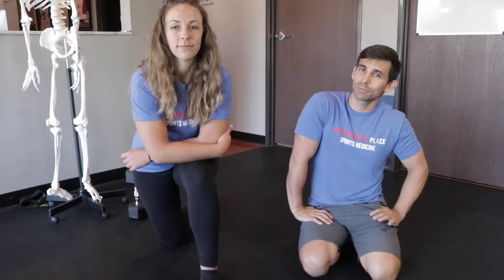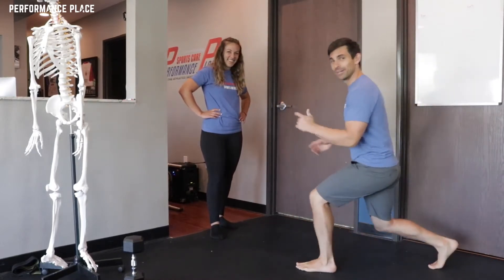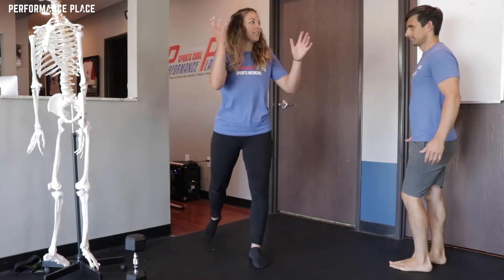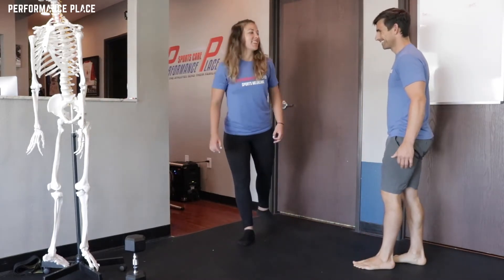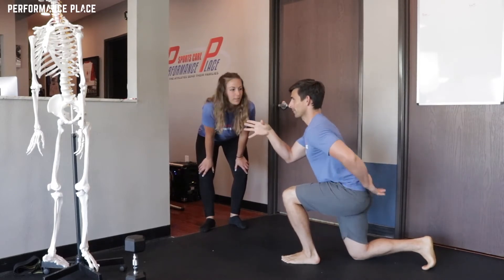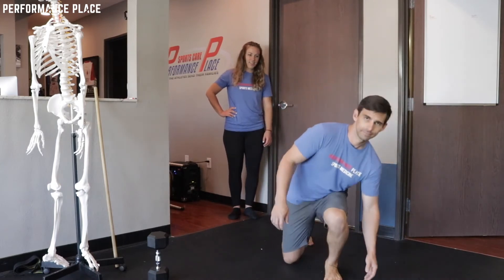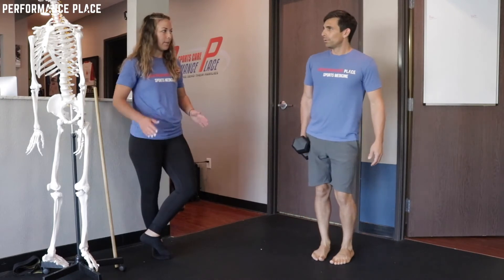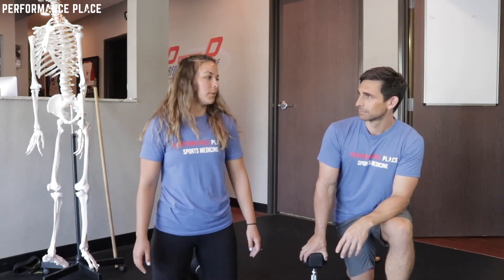Lunges: How to Stop Low Back Pain (MODIFY)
I’m Sebastian.

Why?

Multiple spinal nerve roots create your sciatic nerve that exits from tiny holes in your spine called intervertebral foramen. Your low back nerves could be subjected to pressure around this location, creating nerve swelling, making lower back stiffness and pain.

When you pressure a lumbar spinal nerve (L4, L5, or S1), typically stretching of the sciatic nerve will induce your lower back pain.

If this is you, simply move your seat closer to your steering wheel and increase the lumbar support on your chair (if you have one).

If you don’t have built-in lumbar support, roll up a towel and place it behind your lower back to let your lower back relax.

Moving your car seat forward allows for more knee bend (sciatic nerve slackening) and less pain.

Pressure on a spinal nerve root (not the sciatic nerve itself) creates the situation where your lower back pain is only on one side.